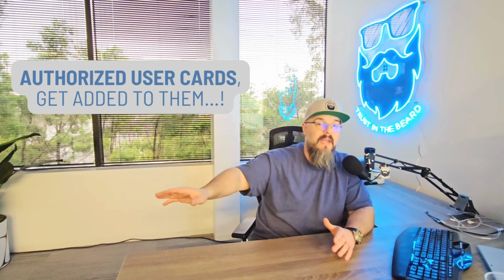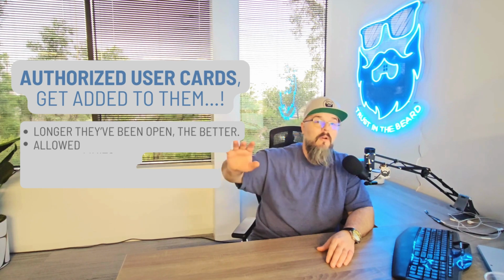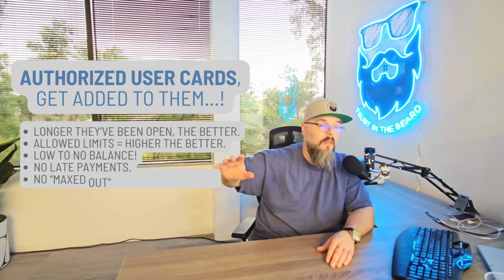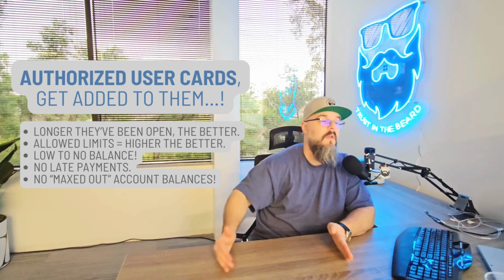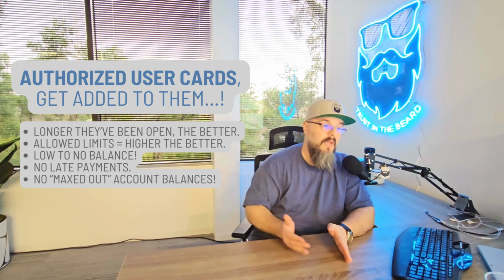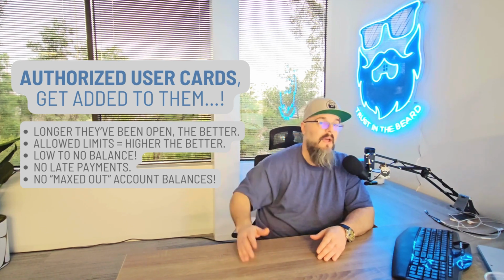New to Credit? Topics: Revolving Cards, Installment Loans and Auth User Cards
If you are just starting out with credit, never used before and want to understand, this is for you! Find out why you should use always "revolving" credit (credit cards) and not "installment" accounts (auto, term loans, etc).

Tip inside this video: Build faster and higher FICO scores with "authorized user" credit cards!!

Never get sold, get educated.

Ryan Hrisca
NMLS# 230070
W TrustintheBeard.com